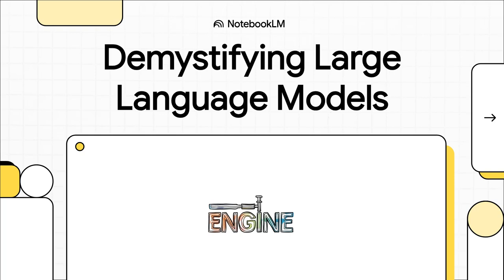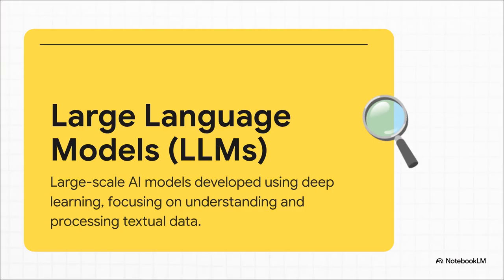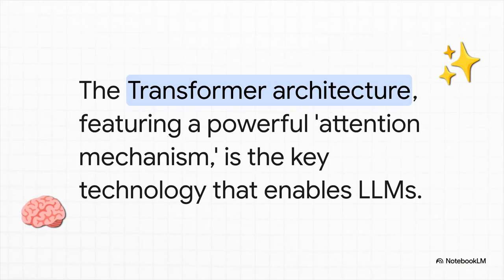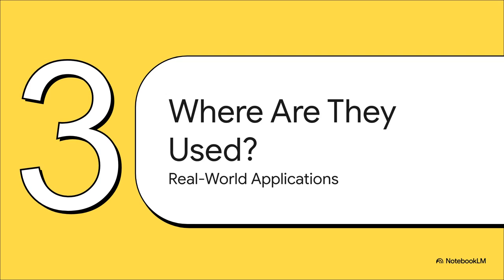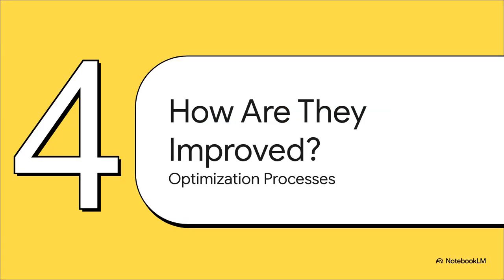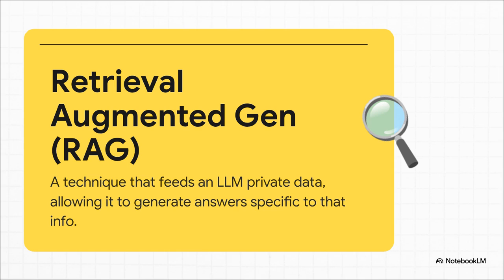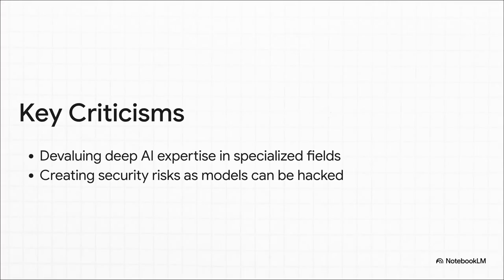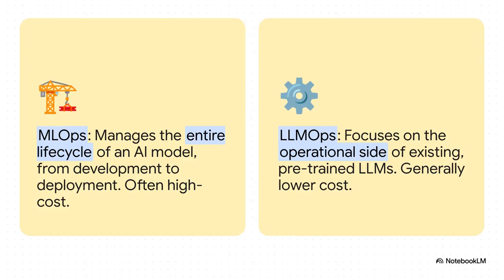Large Language Models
Would you like me to also prepare a long-tail keyword list (e.g., “what are large language models”, “LLM applications in AI”) that you can directly use for SEO optimization?